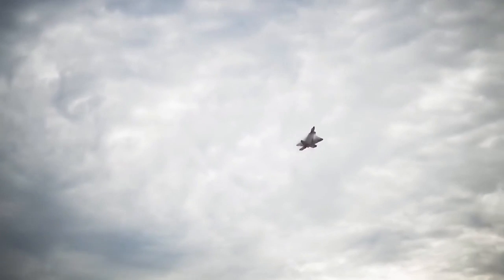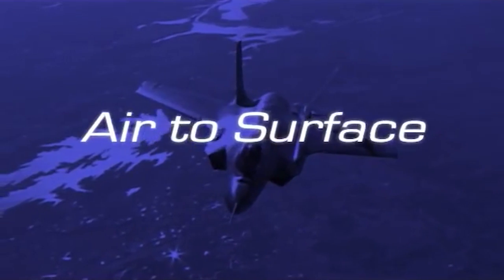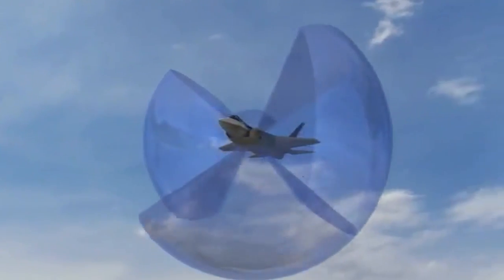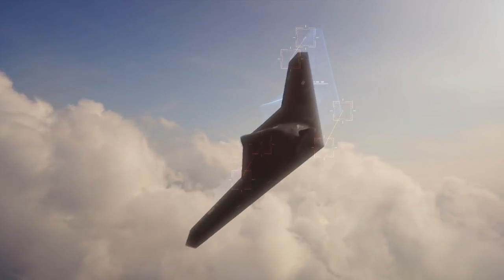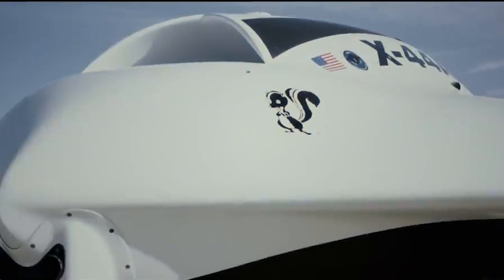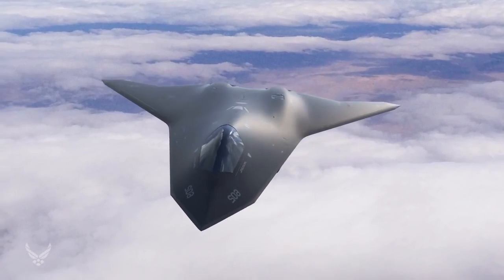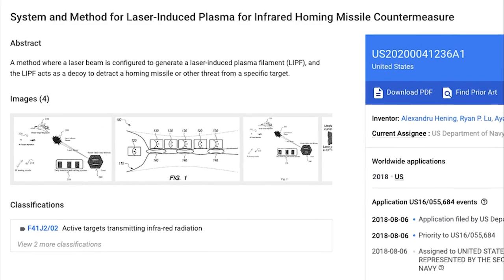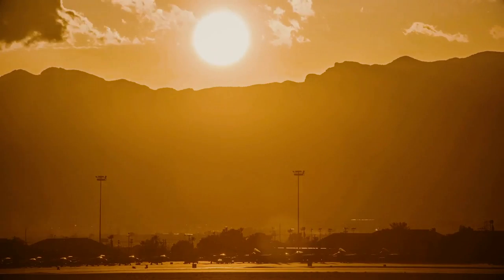The deadliest fighter tech you can put in the skies today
This video is sort of a sequel to last week's video about how to make the stealthiest fighter of all time.

This week, we're discussing how to make the deadliest fighter in the skies today.

If you were put in charge of developing America’s next air superiority fighter—an aircraft purpose-built to dominate the skies over even the most hotly contested warzones of the 21st century—how would you go about doing it? What systems, capabilities and cutting-edge technologies would you build your new fighter around?

That’s a question that was actually posed to America’s premier defense contractors in recent years under secretive developmental programs like the Air Force’s Next Generation Air Dominance (NGAD) and the Navy’s F/A-XX effort. And it's one we aim to answer in this two-parter.

Huge thanks to Rodrigo Avella for the use of his incredible artwork in the thumbnail of this video and in our full write-up!

New fighter programs like NGAD are learning what not to do from the F-35
Everything we know about the Air Force's new drone stealth bomber

Patent for System and Method for Laser-Induced Plasma for Infrared Homing Missile Countermeasure